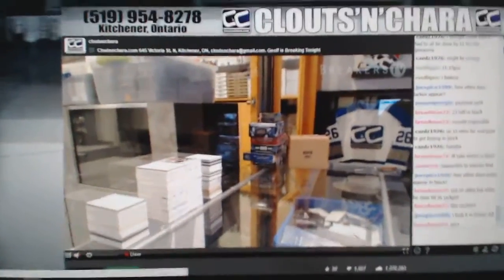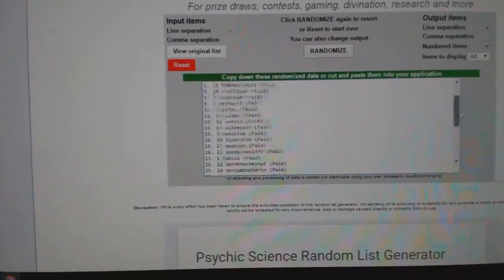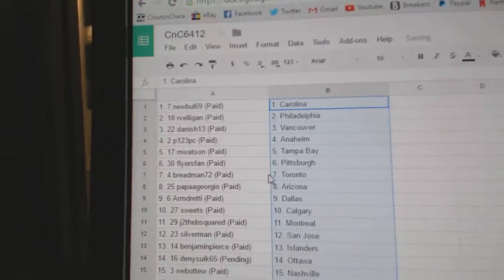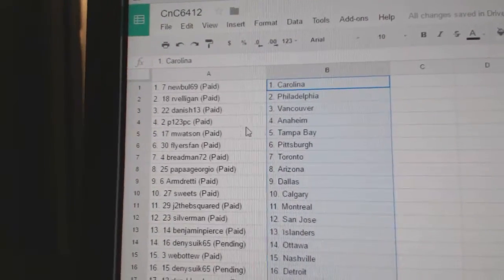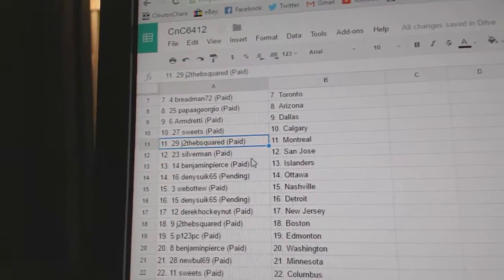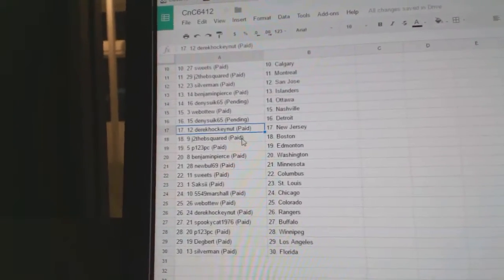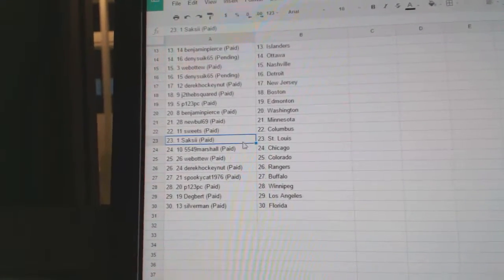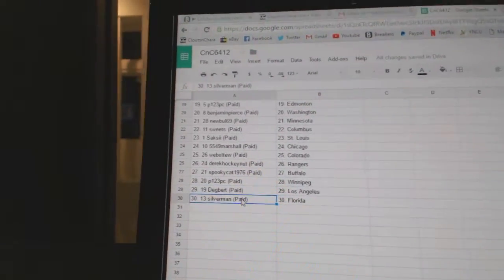Team Randoms - C&C GB #6412